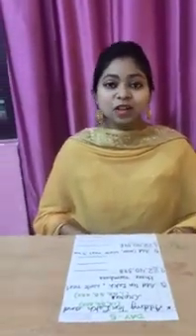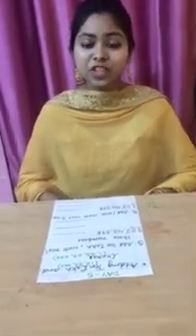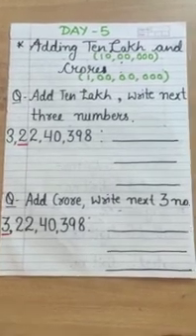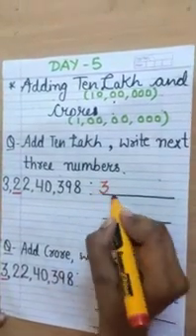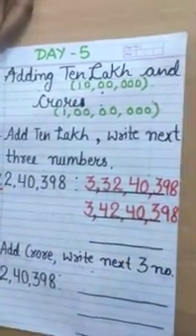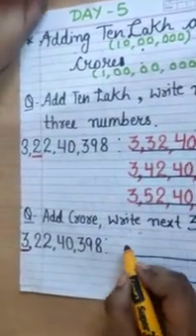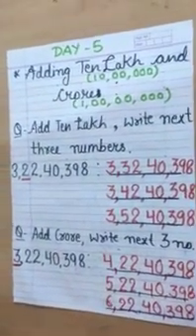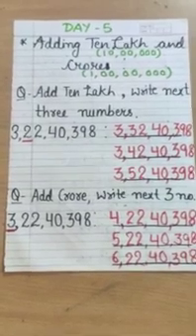Class 5 Mathematics (Day5)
Adding Ten Lakh and Crore